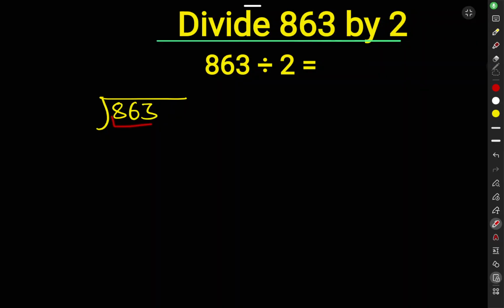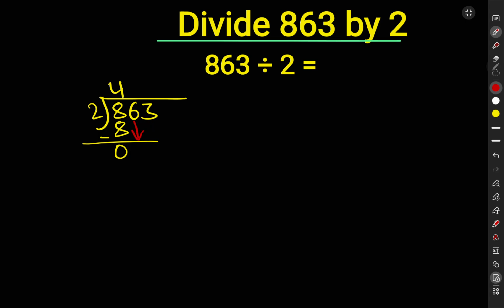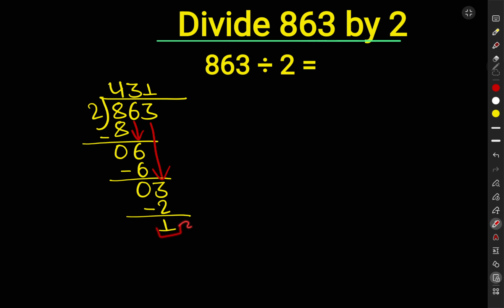863÷2 Divide 863 by 2 (Long division Method)